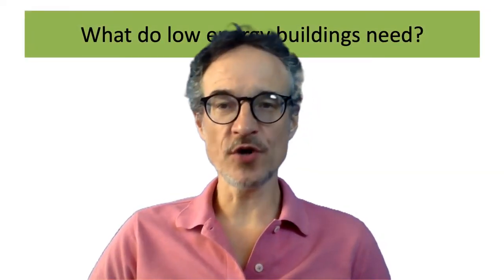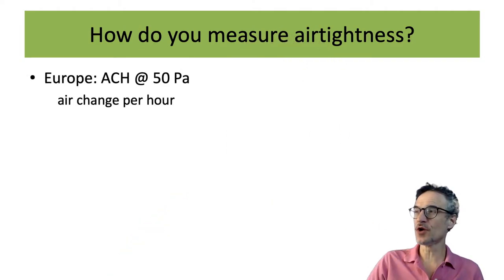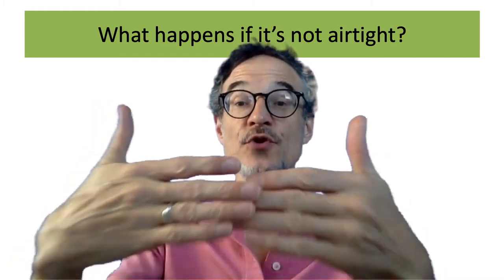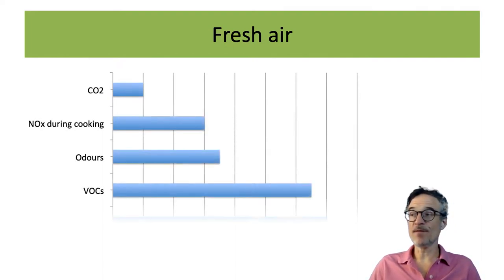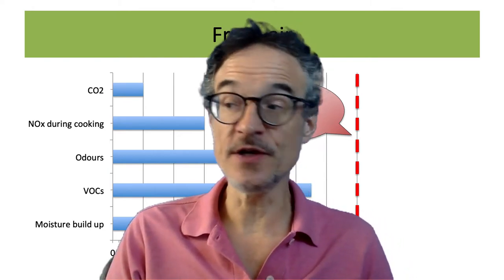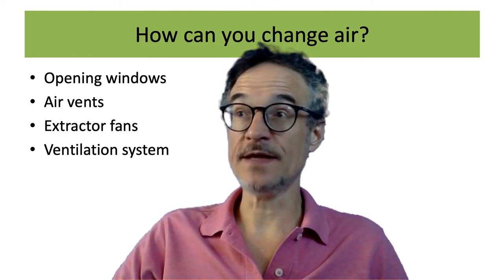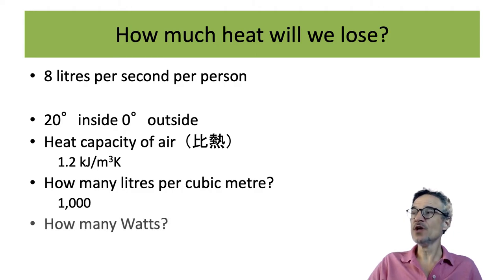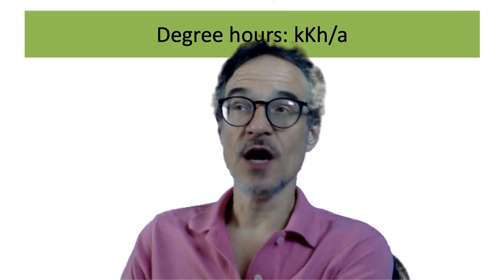Venitlation: Part 1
0:06 What do low energy buildings need?
1:24 How do you measure insulation?
2:20 How do you measure airtightness?
5:05 What happens if it'a not airtight?
6:02 How to get condensation (!)
7:46 Fresh air
10:34 How many air changes per  air per person
12:08 How can you change air?
13:01 Natural ventilation
14:20 Is too much ventilation bad?
15:43 Heat loss through ventilation
17:02 Degree hours (G)